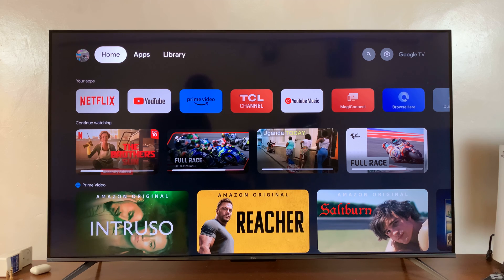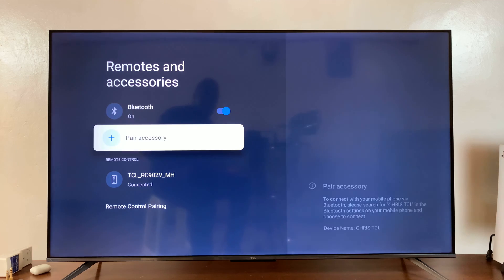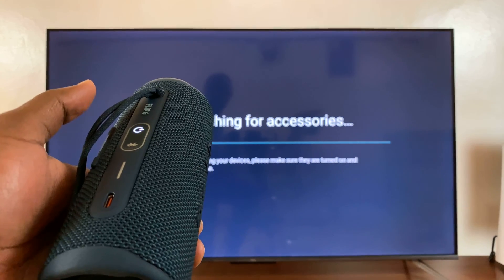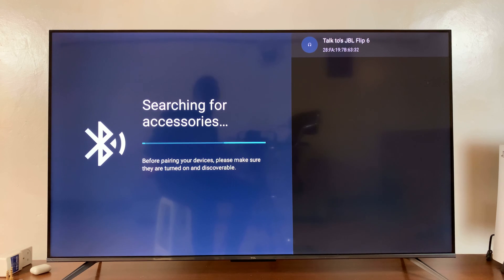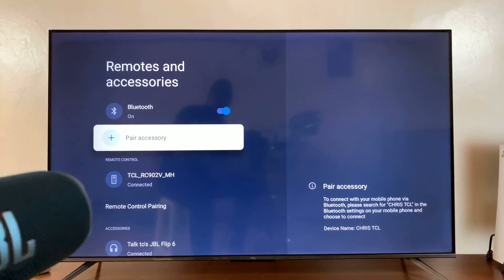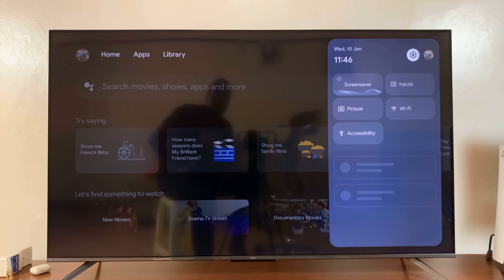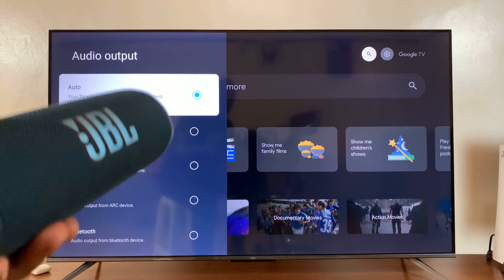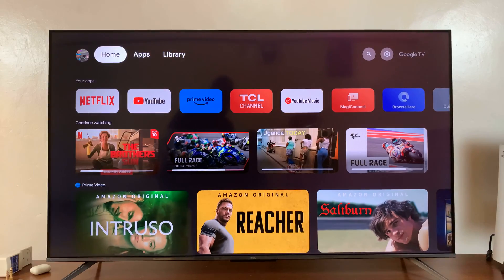How To Connect Bluetooth Speaker To TCL Google TV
Learn How To Connect Bluetooth Speaker To TCL Google TV.

In this step-by-step tutorial, learn how to connect your Bluetooth speaker to your TCL Google TV effortlessly. Enhance your viewing experience with richer audio by pairing your favorite Bluetooth speaker with your smart TV. Whether you're watching movies, streaming music, or gaming, connecting a Bluetooth speaker to your TCL Google TV is simple and can be done in just a few minutes.

Follow these easy instructions to enjoy immersive sound without any hassle. If you've been wondering how to connect your Bluetooth speaker to your TCL Google TV, this tutorial has got you covered.

1. Navigate to the Settings menu. Scroll and select Remote and accessories. Ensure that Bluetooth is enabled. Then, select Pair Accessory.

2. Put your speaker in Bluetooth pairing mode. From the ;list of devices, select your speaker and confirm your choice to pair.

3. To select it as a audio output, navigate back to Settings menu. Select Display & Sounds, then choose Sound.

4. In your Sound settings, select Audio output. From the options you're given, select Bluetooth.

Cell Phone Tripod Adapter